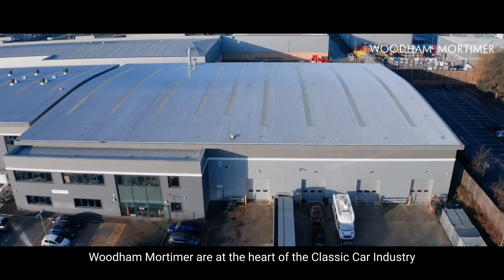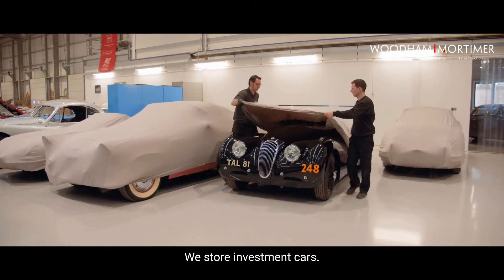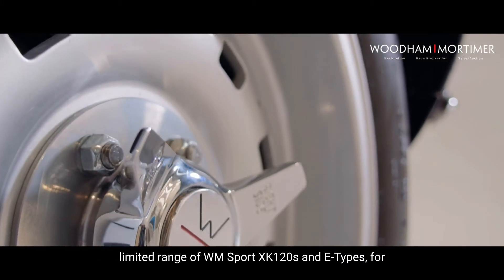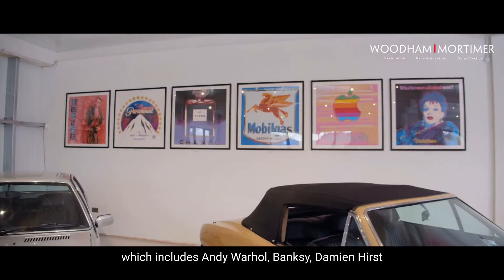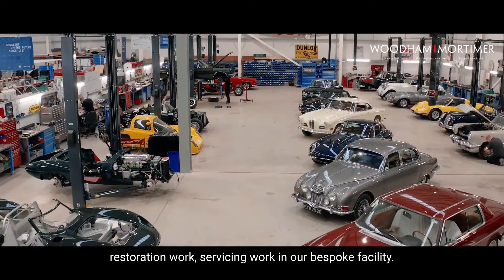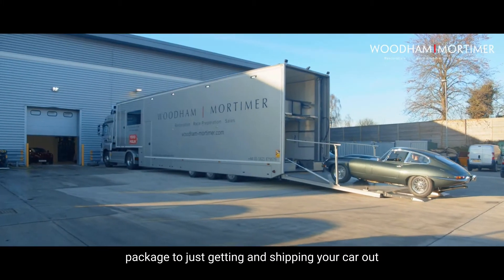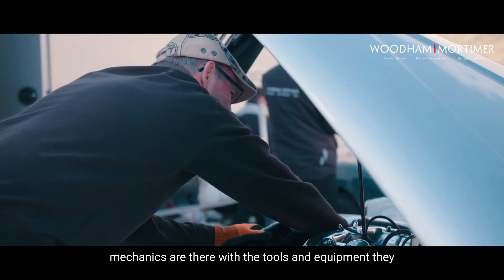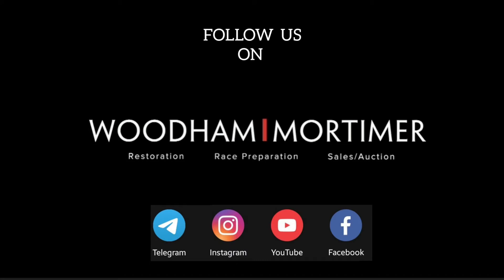Woodham Mortimer | One of Europe's largest Classic Car Specialists.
Woodham Mortimer are at the heart of the Classic Car Industry in Europe and have Customers all around the World. The Company prepare, race, restore and sell the World's best cars. Woodham Mortimer acquired JD Classics in 2018, an established a Classic Car Dealership and Restoration Company of over 20 years of experience in the industry.

Welcome to one of Europe's largest Classic Car Dealerships, where Customers can find not only Classic Cars, but also some of the finest Prestige Cars currently available on the Market.

The Woodham Mortimer team of around 60 craftsmen and engineers create not only some of the most beautiful and acclaimed Classic Car restorations in the world, but also some of the fastest, most competitive historic racing cars. Our showroom and workshop facilities in Chelmsford showcase an intricate attention-to-detail and a commitment to craftsmanship.

All Woodham Mortimer work, from full engine rebuilds to nut-and-bolt restorations, is carried out in a world-class, 65,000 sq/ft facility in Chelmsford, an hour outside London. The quality of restoration work carried out by Woodham Mortimer has been acknowledged as among the best in the world, with multiple award wins at Pebble Beach Concours d’Elegance, Cartier Style et Luxe and Salon Privé, as well as being a 'Restoration of the Year' Finalist in the 2021 Historic Motoring Awards, for our Aston Martin DB4 Vantage SS Superleggera.

The Racing/Events Department, responsible for all of Woodham Mortimer’s historic motorsport activity, is one of the most successful outfits in the sport. Its ex-Fangio C-Type has won back-to-back races at Monaco Historique, its Lister Costin won every single round of the Stirling Moss Trophy in 2017 and its E-Type Lightweight won two consecutive RAC TT Celebration races at Goodwood Revival.

Woodham Mortimer are also a major sponsor of some of the largest motoring events in the world, including the Mille Miglia, Goodwood Revival, Goodwood Members’ Meeting, Coppa delle Alpi and Le Mans Classic, providing unrivalled access for our customers.

We hope you enjoy our Video and finding out about who we are and what we do!